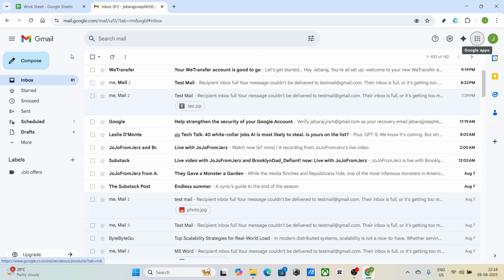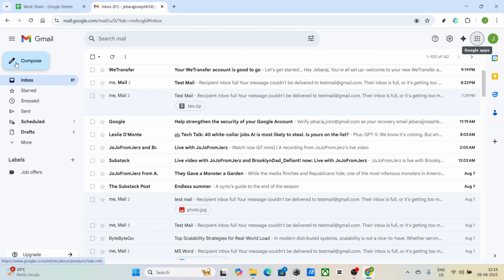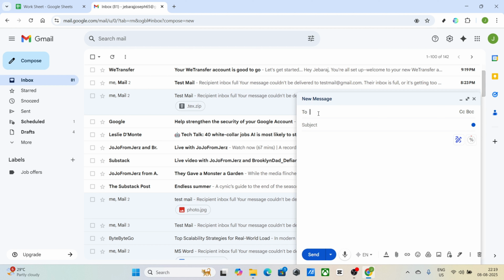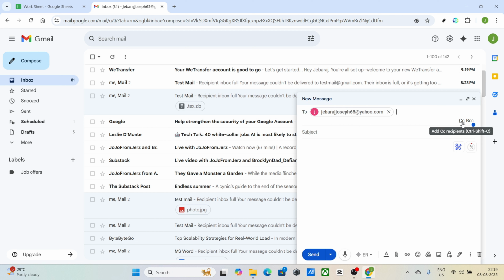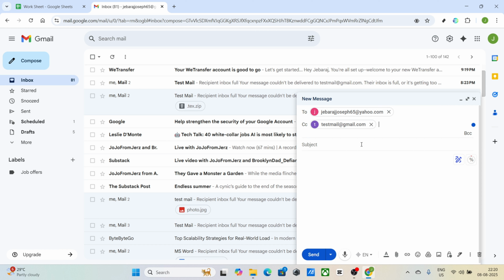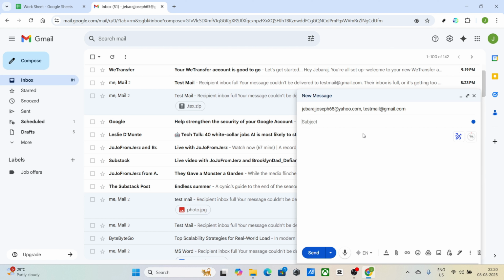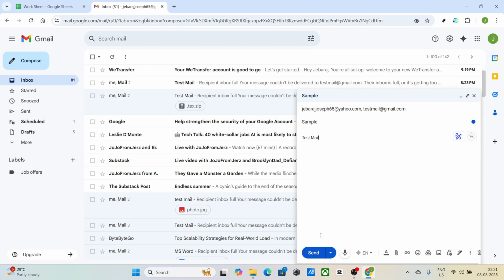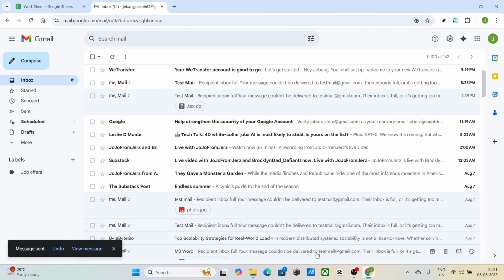How To Send CC Mail in Gmail 2025 (Step By Step)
Learn How To Send CC Mail in Gmail 2025 (Step By Step)

In This Video, We'll Show You 👇How To Cc In Gmail
Gmail Cc Tutorial
Gmail Cc Explained
Gmail Cc
Cc In Gmail
How To Use Cc In Gmail
Gmail Cc Feature
Cc Email Gmail
Add Cc In Gmail
How To Add Cc In Gmail
Gmail Cc Field
Cc Meaning Gmail
Cc Meaning In Gmail
What Is Cc In Gmail
Gmail Cc Function
How To Send Cc Email In Gmail
Cc Email In Gmail
Gmail Cc Not Showing
Gmail Cc Not Working
How To Cc Someone In Gmail
Cc Email
Gmail Tips
Gmail Tricks
Gmail Tutorial